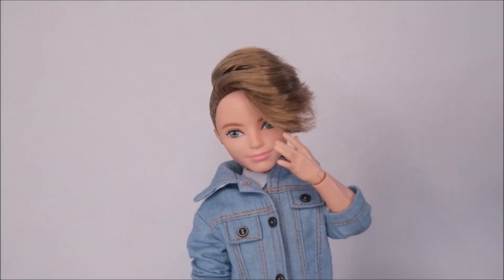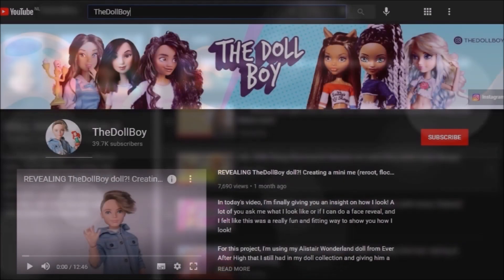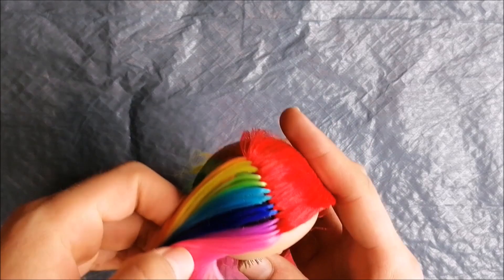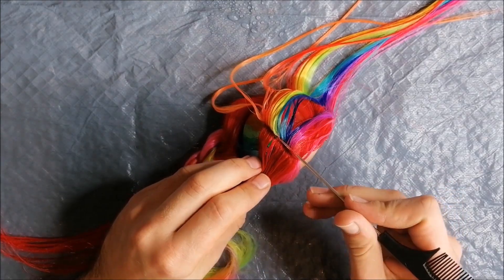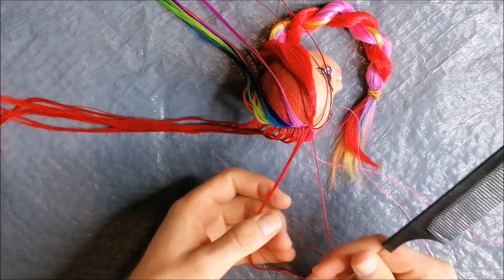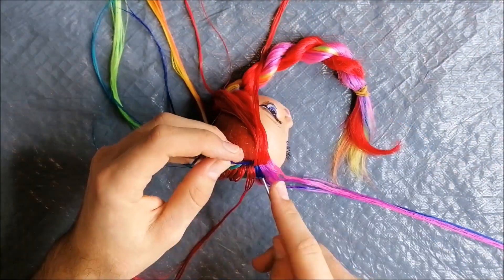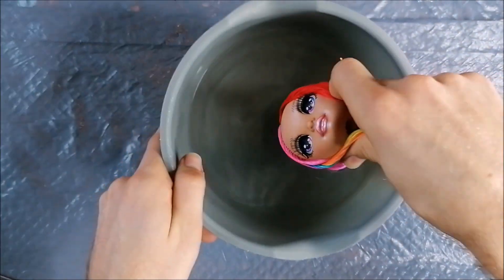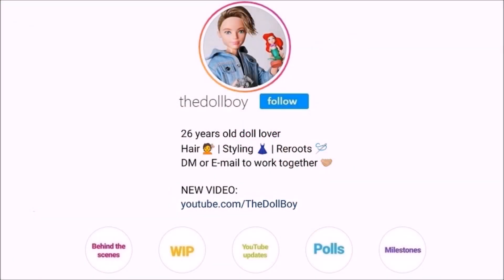How To: Thatch a Partline on your Doll Hair [Reroot or new and unboxed]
In today's video, I'm showing you a full, detailed thatch hair tutorial! Thatching is a technique where you create a neat partline.

Normally, I prefer to use an easier method, but specific reroots (like a split haircolor) really need to be thatched. I also use the thatching method on new dolls sometimes, that don't have their partlines done well enough.

In this video, I'm showing you the method on my brand new Rainbow High doll reroot that was inspired by Nicki Minaj